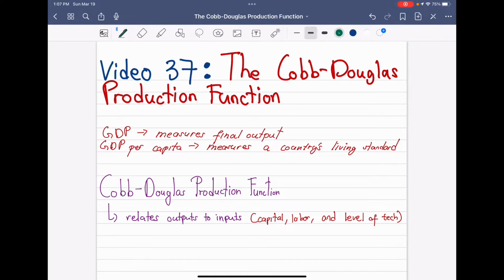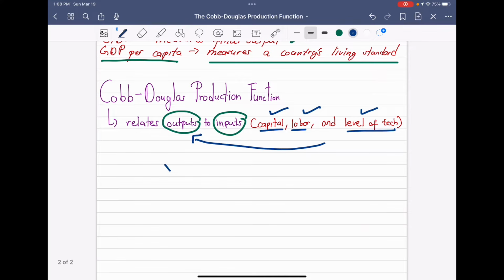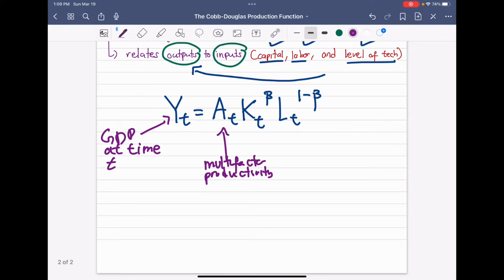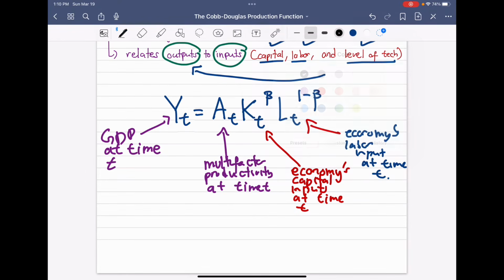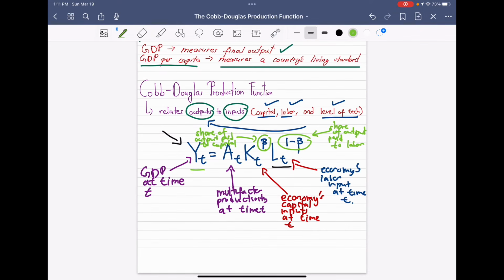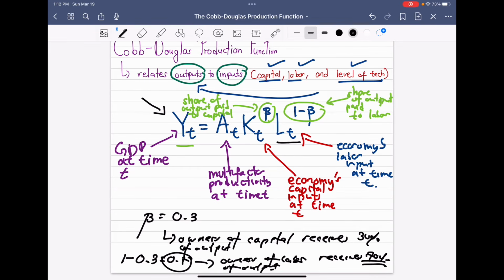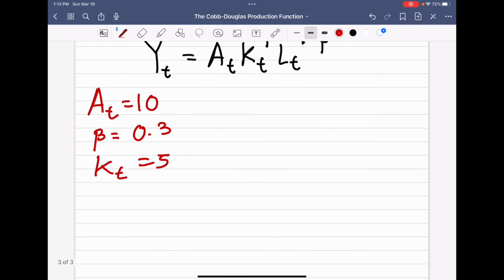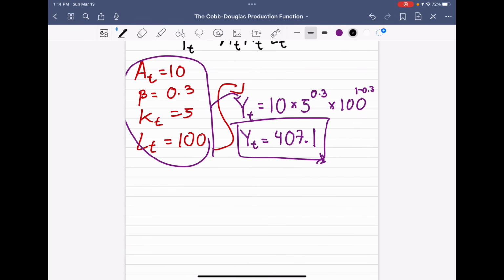The Cobb-Douglas Production Function - Simply explained!